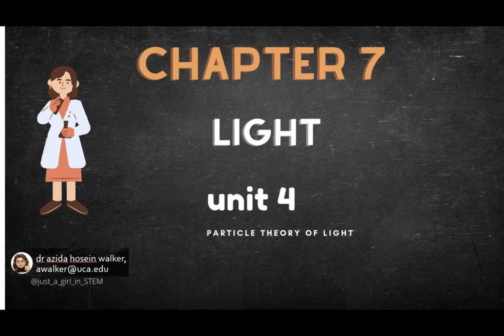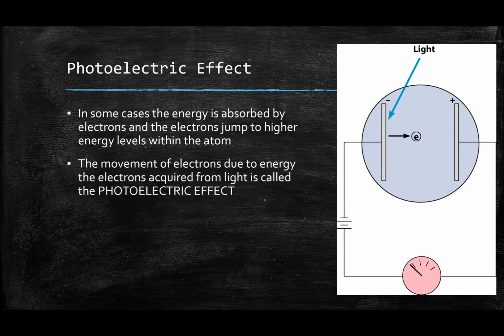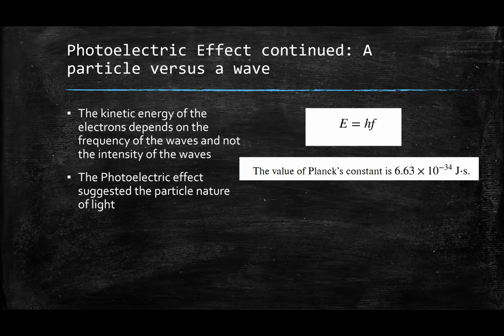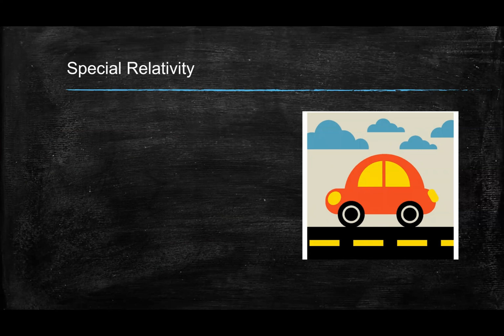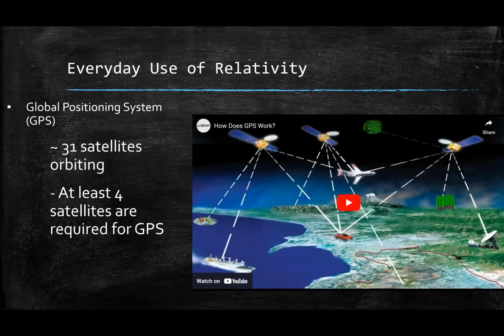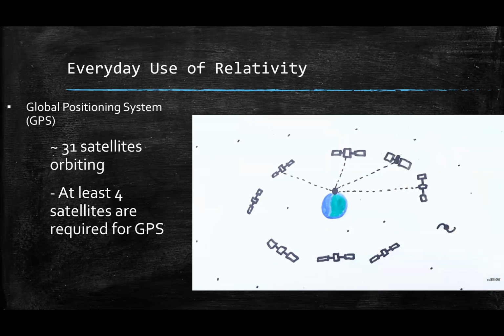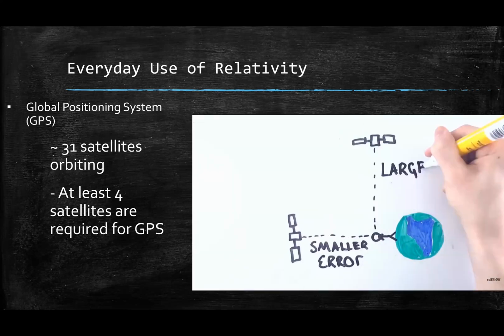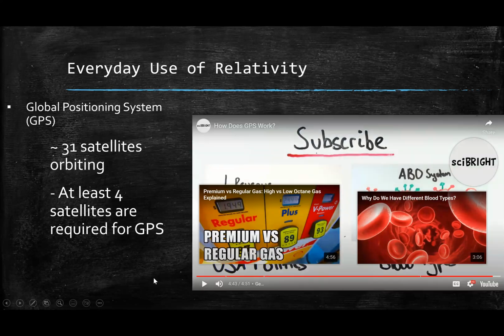chapter 7 unit 4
Particle theory of light. Learning about GPS.